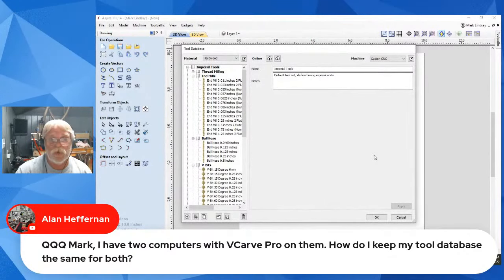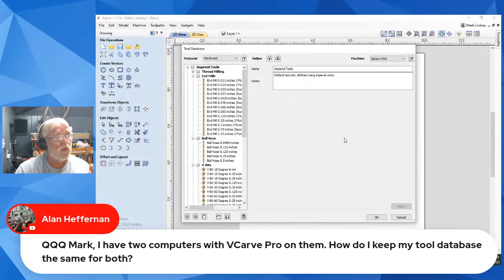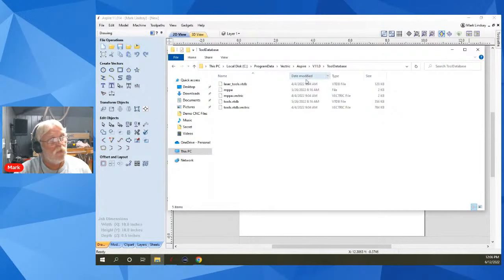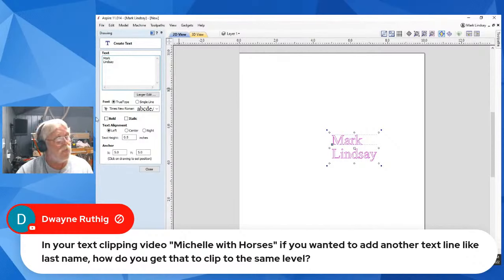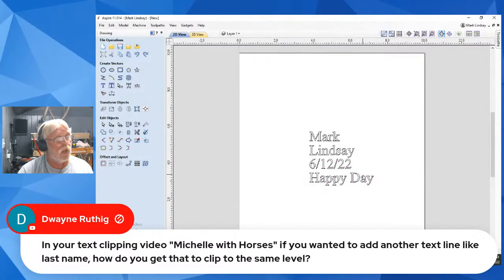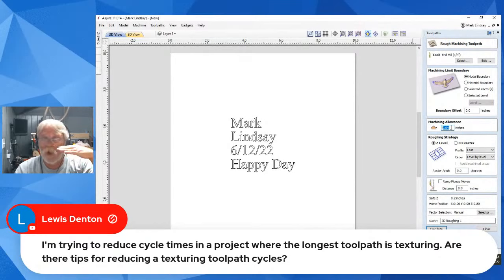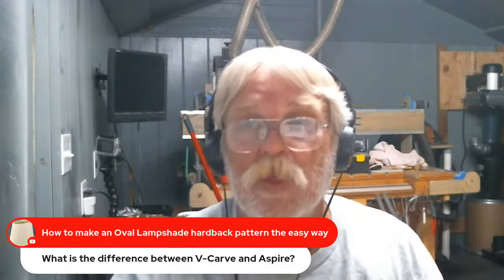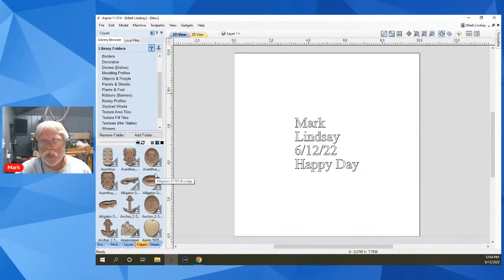Live Q&A #144 – Open Q&A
This week is an Open Live Q&A where I'll answer your general CNC or Vectric Software questions. So, join me at Noon Pacific Time, 3 pm Eastern Time for this week’s Live Q&A, and get your questions answered!

An incomplete list of links to various bit manufacturers and suppliers I have personally used (in Alphabetical Order):